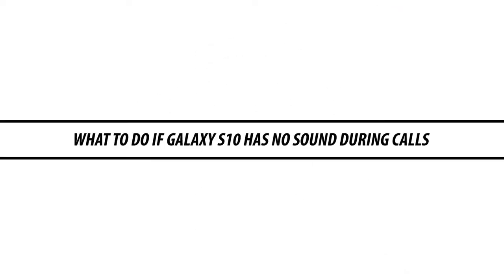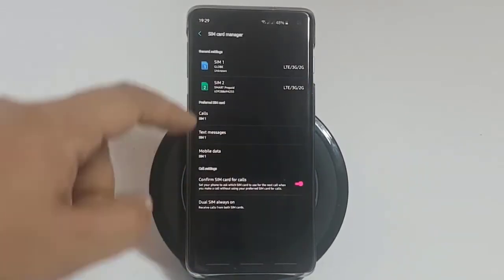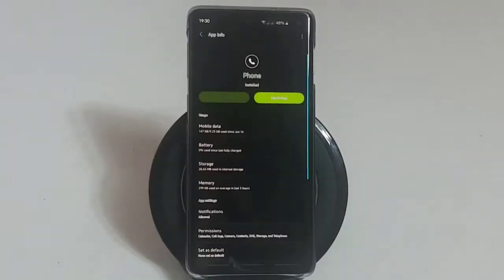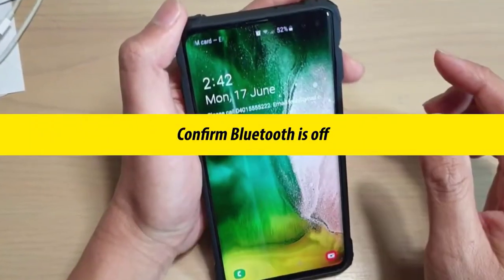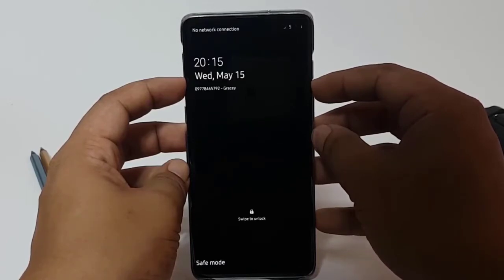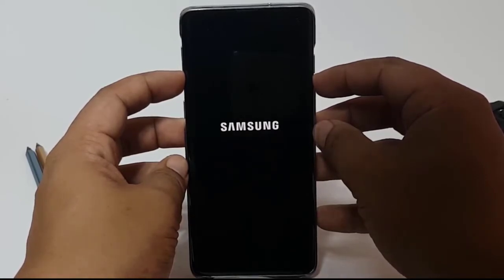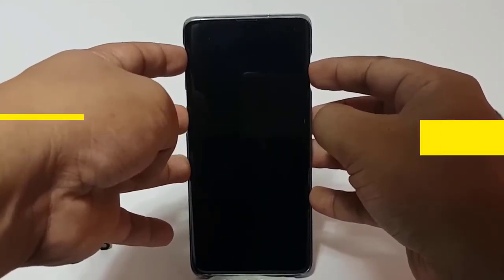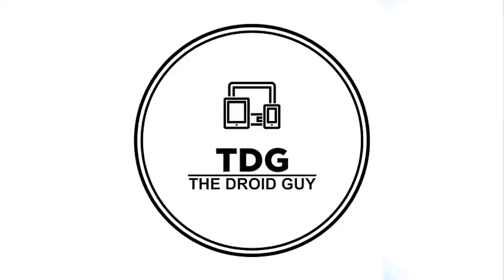What to do if Galaxy S10 has no sound during calls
In this video we will show what to do if there's no sound during calls or  you cannot hear while you are on call on your Galaxy S10.

00:19 Check network signal strength
00:47 Reset Network settings
01:24 Clear Phone app Cache and data
02:01 Install Updates
02:26 Confirm Bluetooth is off
02:51 Perform forced reboot
03:15 Verify audio settings are configured correctly
03:28 Reset app preferences
03:47 Check for bad app
04: 12 Clear Cache Partition